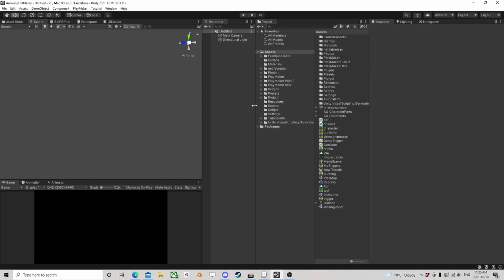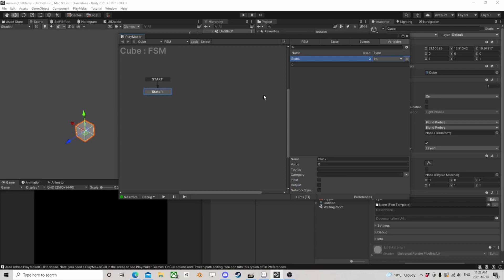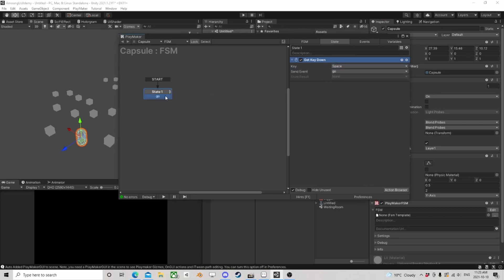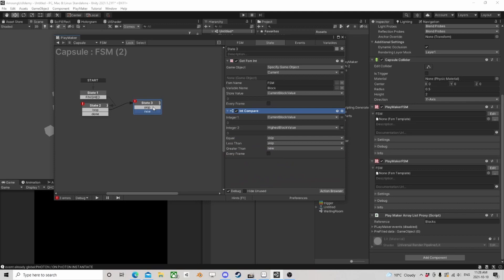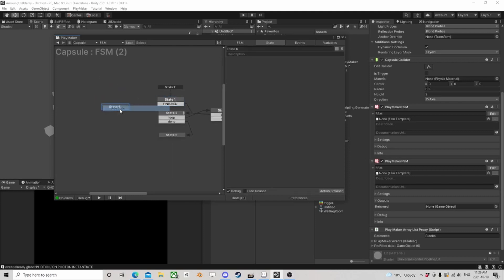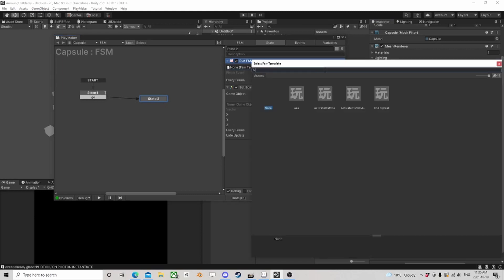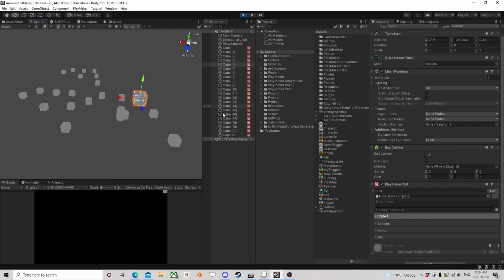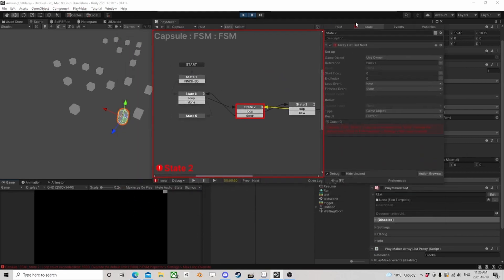Unity Playmaker the patch that changed it all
patch 1.9 for playmaker, pushed playmaker to a level of code that to me, rivals regular code, drastically closing that gap.  new levels for playmaker users are near limitless.  welcome to the future!